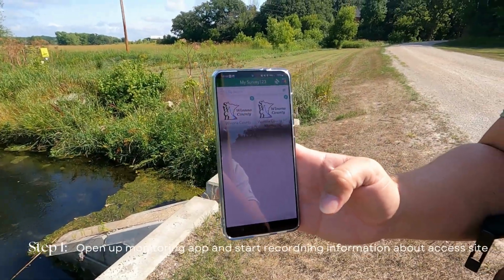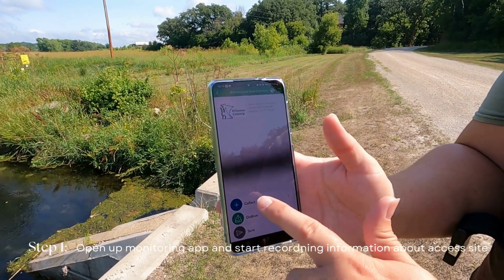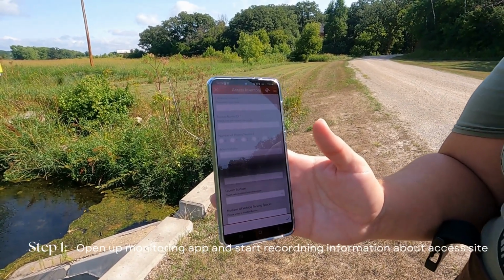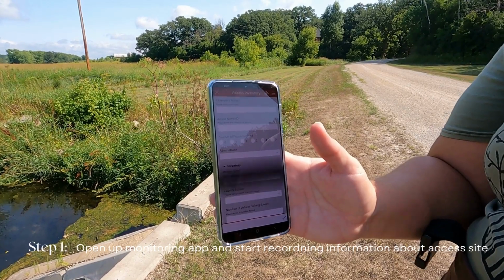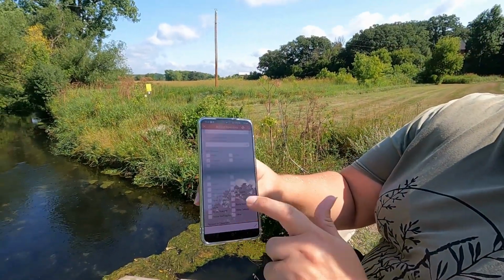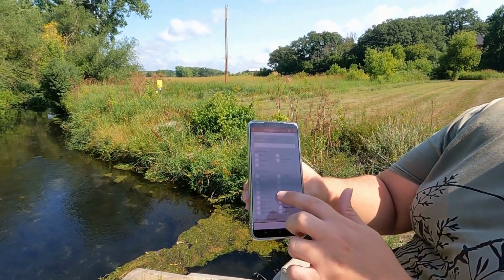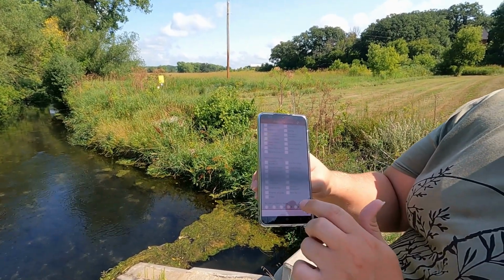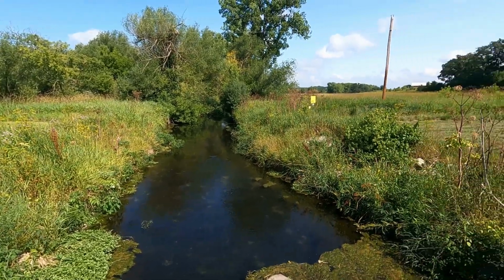Stream Monitoring for AIS in Winona County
This video details how Winona County SWCD staff monitor trout streams throughout Winona County for aquatic invasive species.